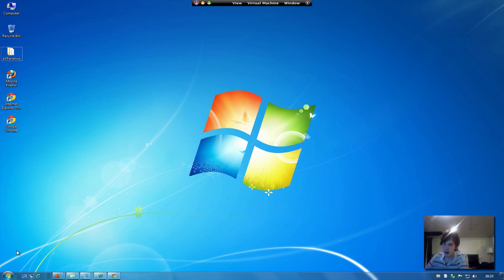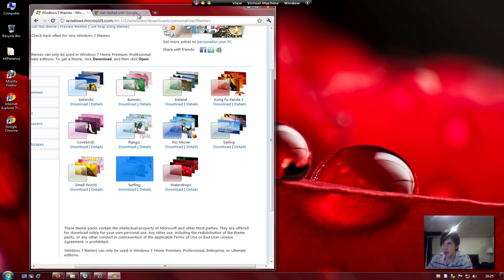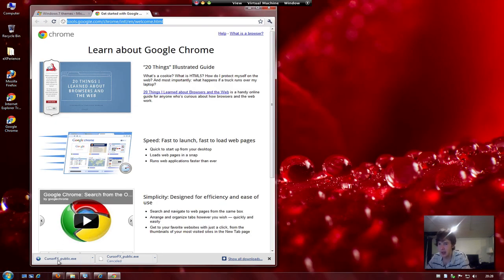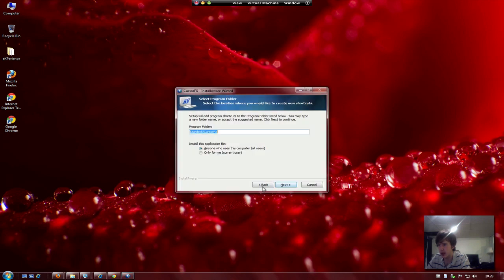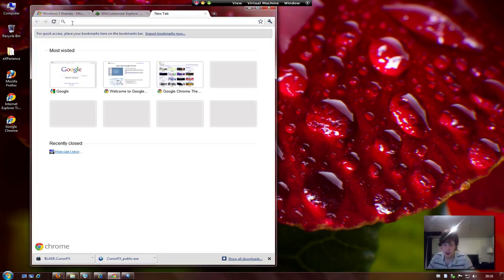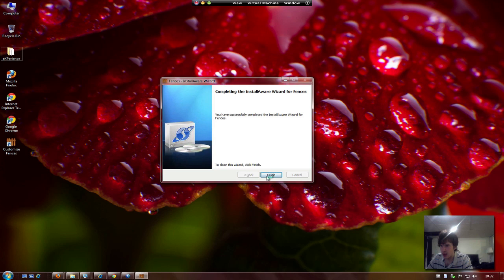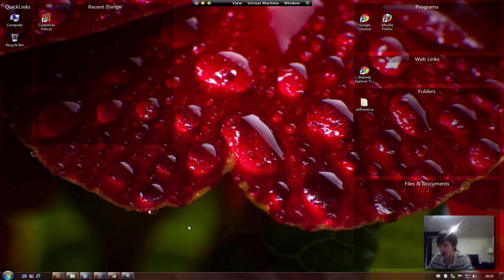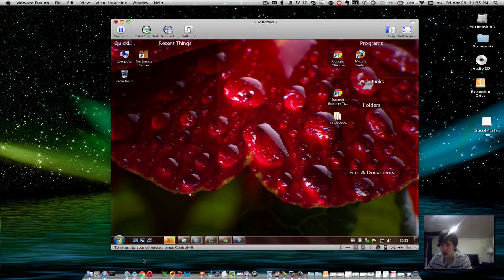How to customize Windows 7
Hello today I will being showing you how to customize Windows 7 using several 3rd party applications. The first is actually using the standard themes on the Microsoft The Second application I recommend using is called Cursor Fx which allows you to customize your mouse cursors very easily, you can download the file The third application I recommend using is called Fences which allows you to organize your desktop icons using rows with catagories you can download this free app The last application is object dock which lets you have a macintosh dock on your windows computer. The link for this can be found in my other video